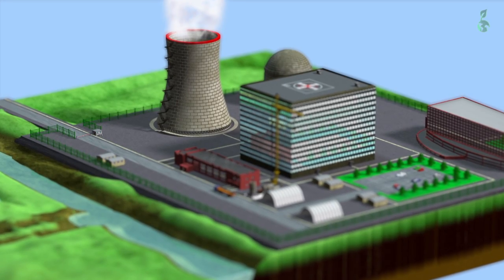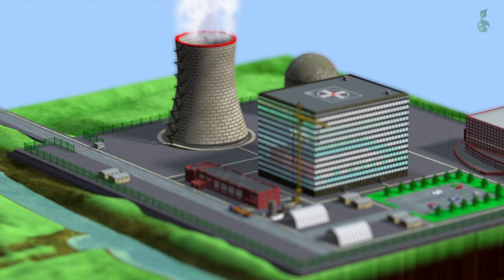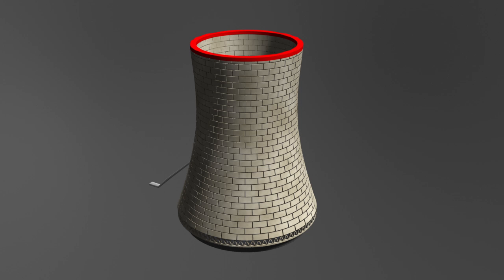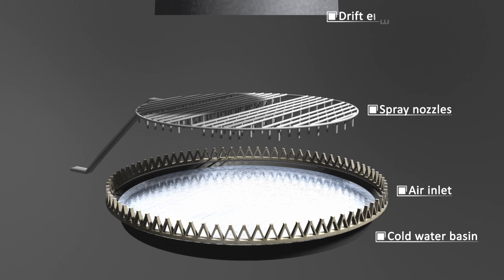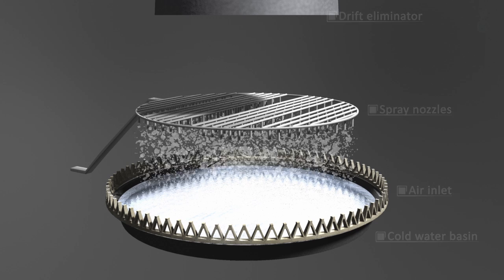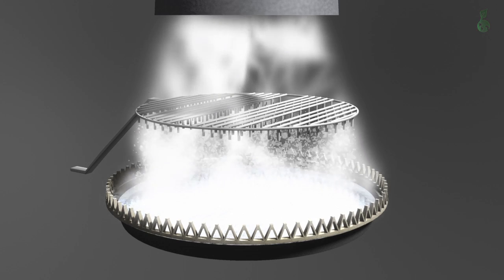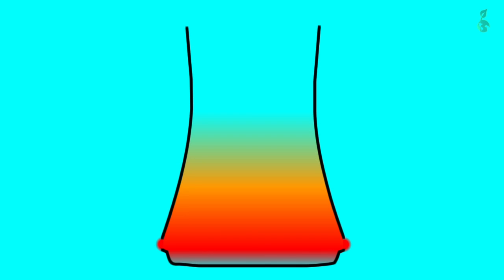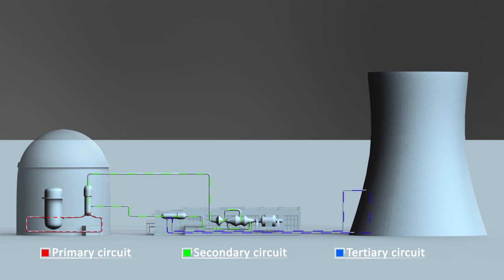Cooling Tower / Stack Effect / Natural Convection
This video describes the working principle of cooling towers (natural draft wet cooling towers), which can be found at nuclear power stations. Natural draft wet cooling towers function according to the simple principle of the stack effect, also known as natural circulation. Since warm air is less dense than cold air, warm air rises due to buoyancy and escapes out of the upper opening of the tower. This leads to a self-preservation of the stack effect.